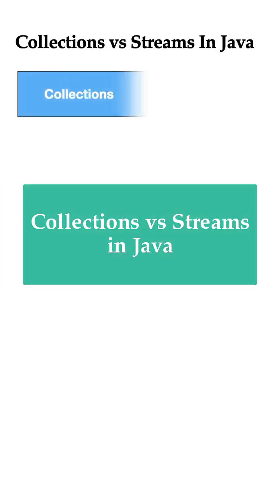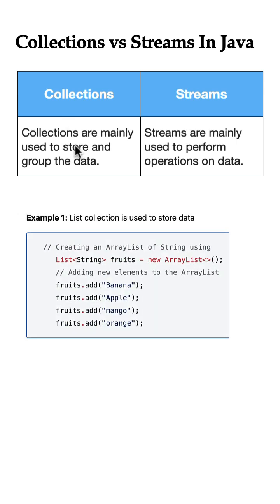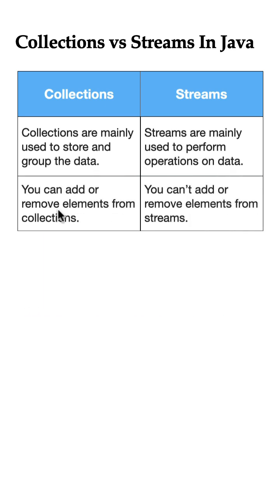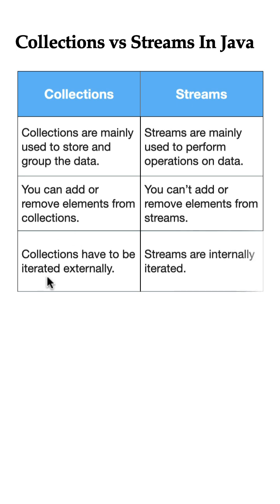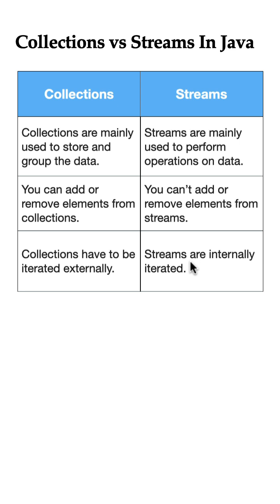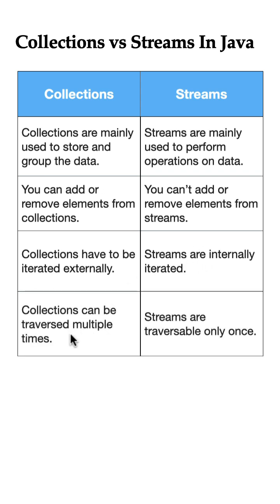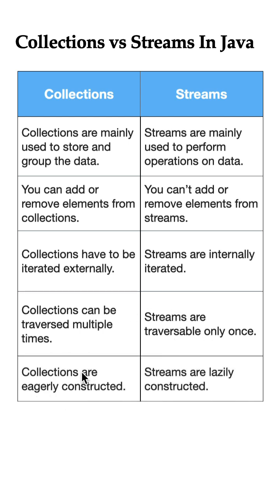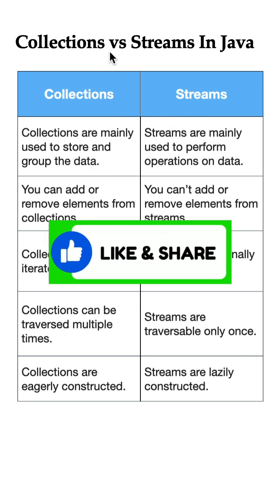Difference between Collections and Streams in Java | Collections vs Streams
In Java, Collections store and manage data in-memory and are mutable, meaning you can modify their elements. Streams, on the other hand, provide a declarative and functional approach to processing data from collections in a sequence of operations like filtering, mapping, and reducing. Streams are read-only and operate on data without altering the source. Watch this video to understand the key differences and their use cases!